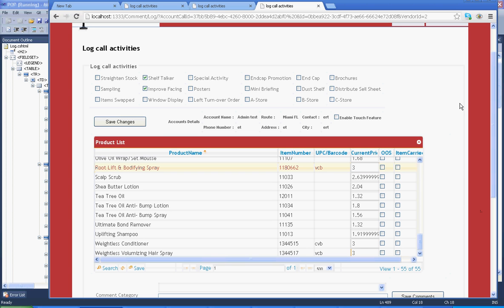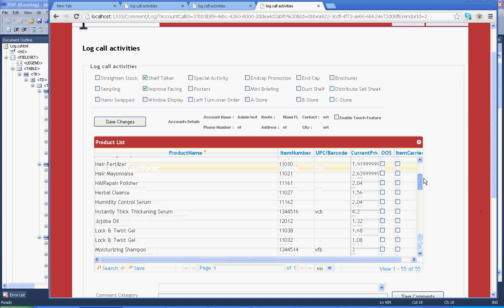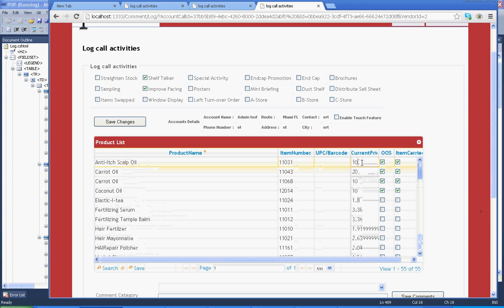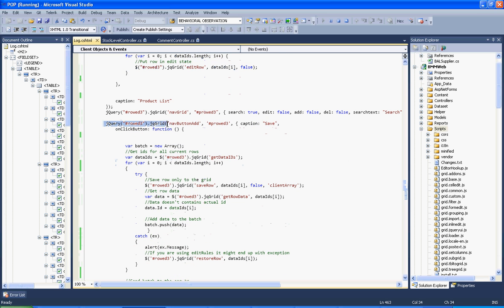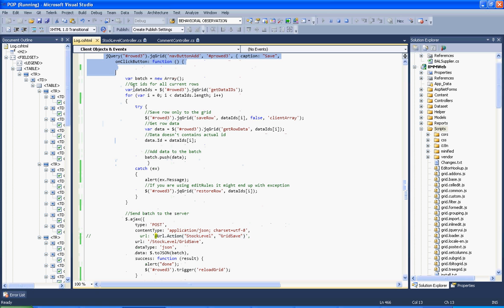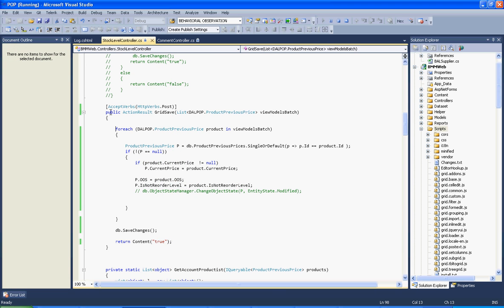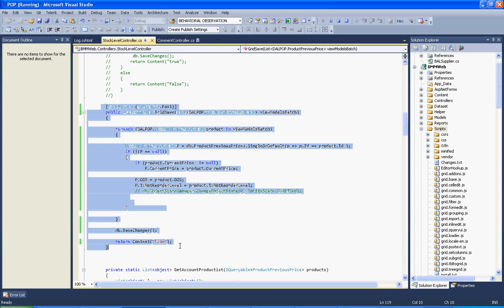jqgrid batch update with inline editing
Recently I've been asked to prepare a batch update scenario for jqGrid. After playing around with few prototypes I decided use inline editing for that purpose.
First we need to put all displayed rows into editable state. The best way to do this is to call editRow for each row during gridComplete event: